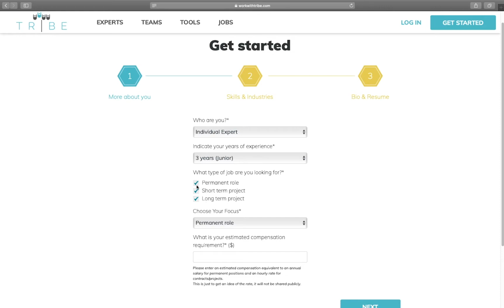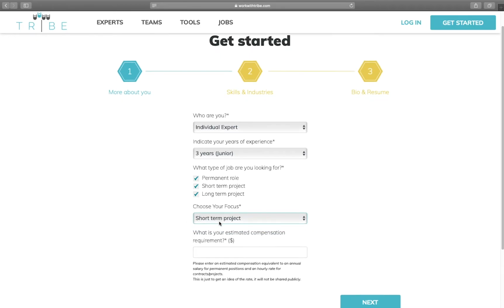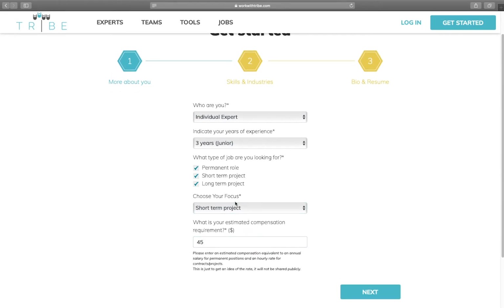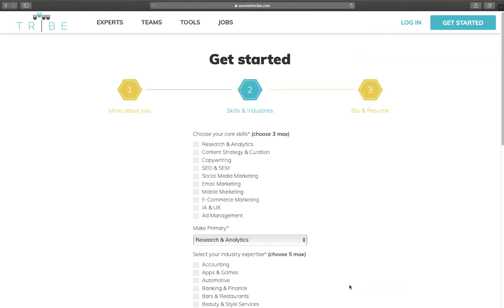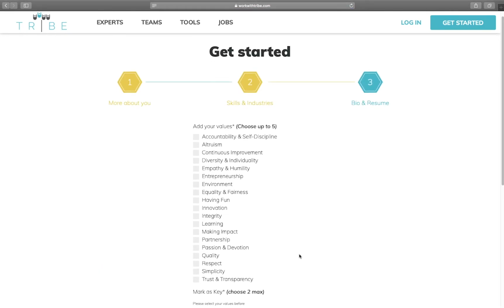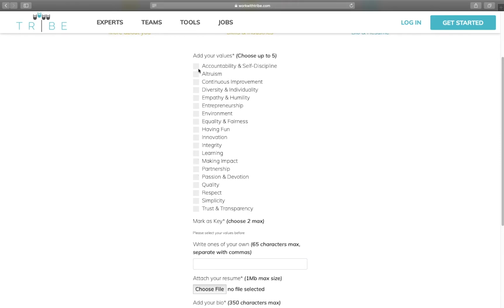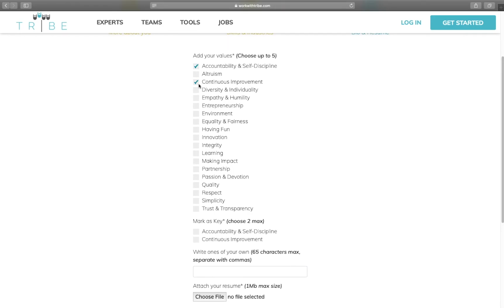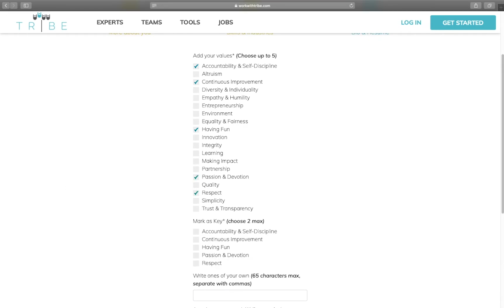How to register for TRIBE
A step by step video on how to sign up on our website.